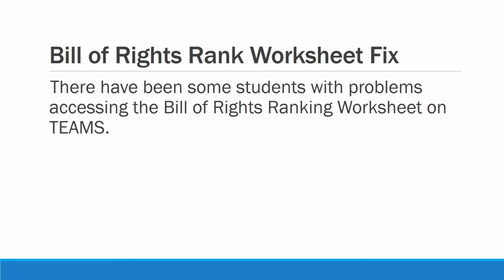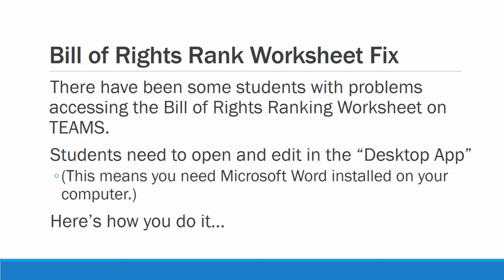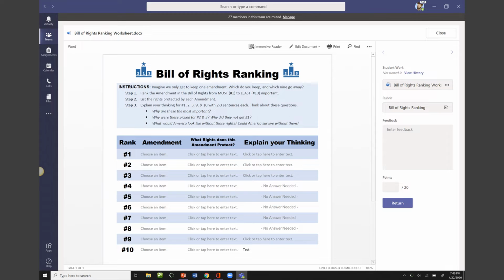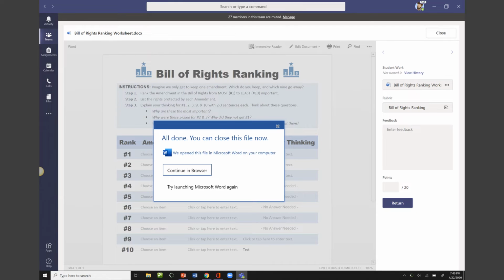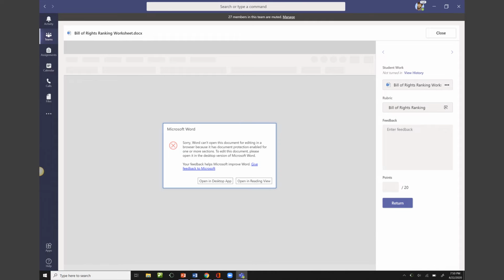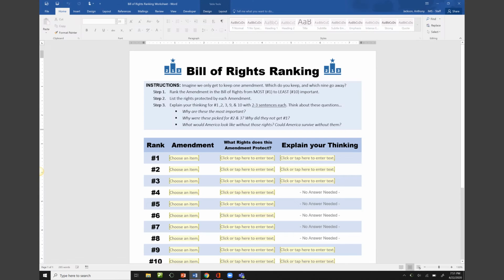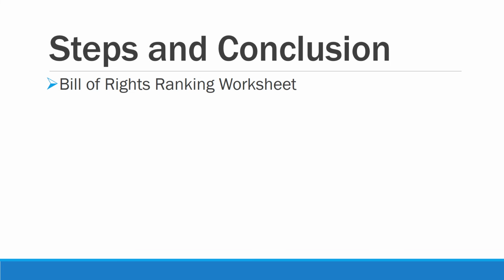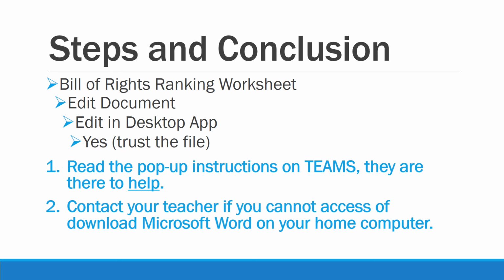Bill of Rights Ranking Worksheet Solution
There have been some students with problems accessing the Bill of Rights Ranking Worksheet on TEAMS.

Students need to open and edit in the “Desktop App”
(This means you need Microsoft Word installed on your computer.)